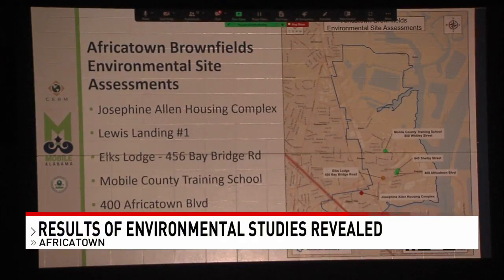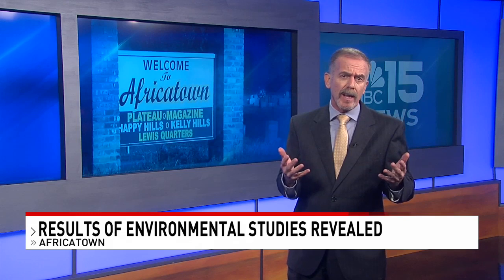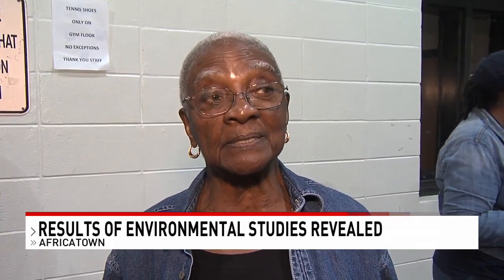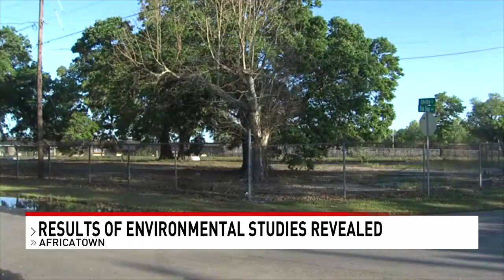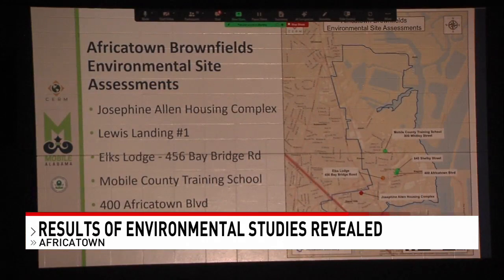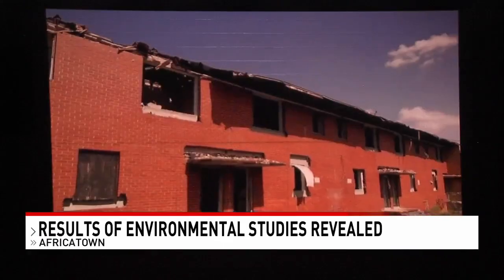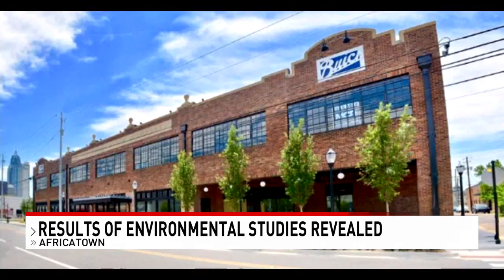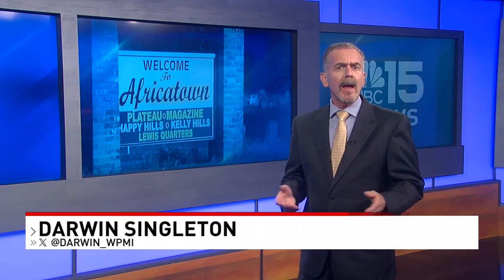Environmental assessment reveals news for Africatown properties - NBC 15 WPMI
Using a federal grant, the city of Mobile requested a brownfield assessment to see if six unused plots of land in the community were contaminated by previous use.